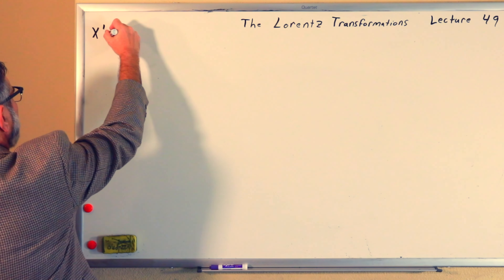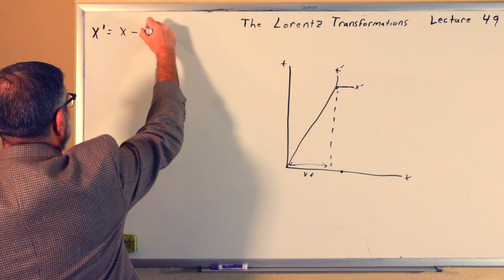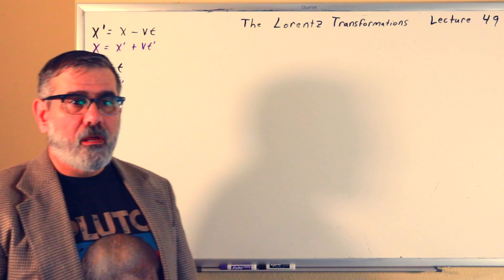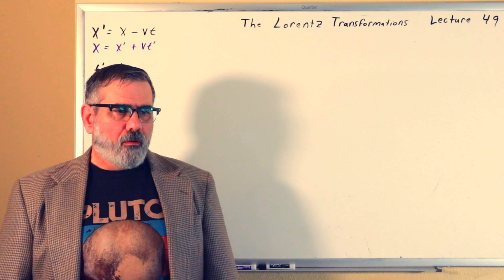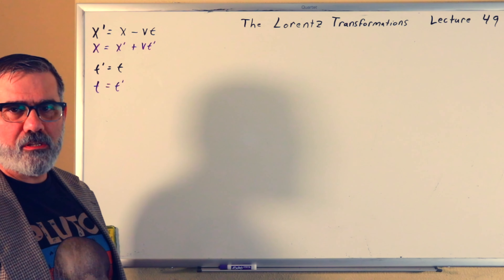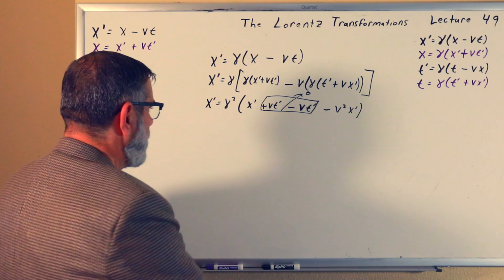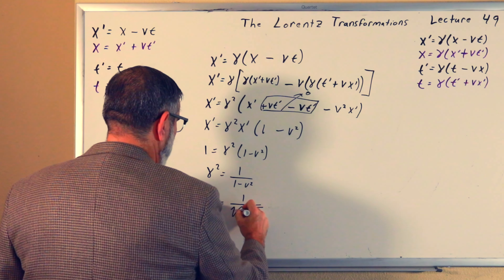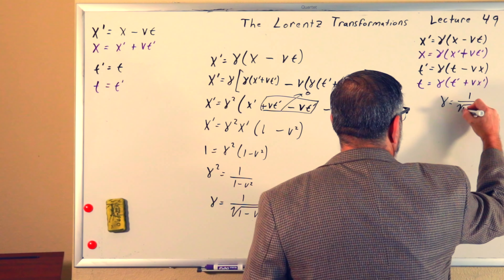Lecture 49: The Lorentz Transformations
In this lesson, I offer a straightforward derivation of the Lorentz transformation equations, building upon the groundwork laid in constructing the moving frame coordinate axes discussed in the previous lessons. Furthermore, I demonstrate that when the relative velocity is 80% the speed of light, the velocity and gamma are conveniently represented by the fractions 4/5 and 5/3, respectively, assuming c=1. This approach simplifies the understanding of relativistic transformations and underscores their significance in understanding the behavior of objects moving at relativistic speeds.